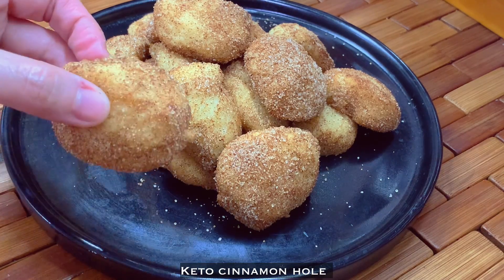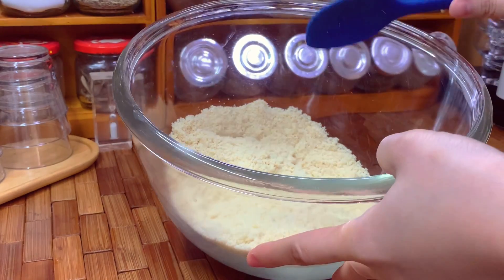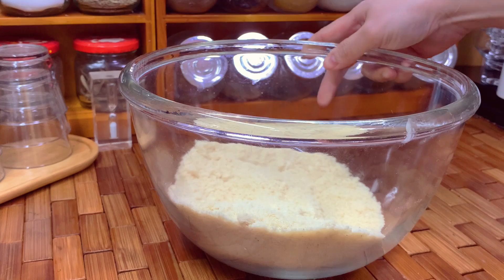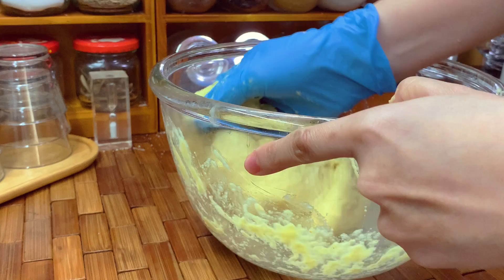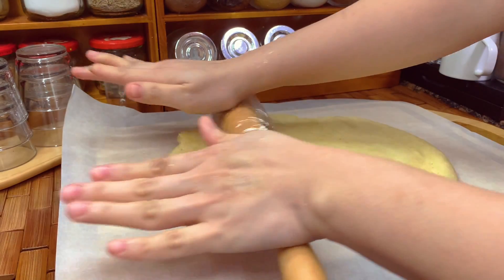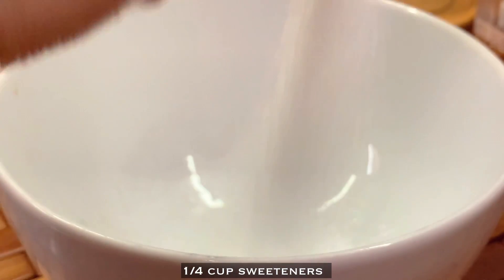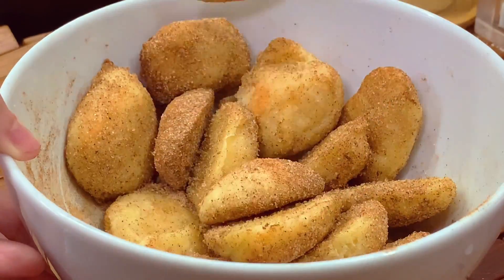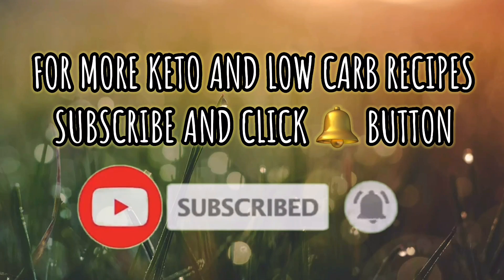KETO CINNAMON HOLES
Sweet Best Allulose Blend, Stevia-Erythritol, Almond Flour 500g, Coconut Flour 1kg, Sugar-Free Choco

Adjustable baking loaf pan
8 in 1 mini oven
High quality hand blender
Mini food processor
Lily’s dark chocolate sweetened by stevia
Lily’s dark chocolate chips sweetened by stevia
Organic Almond flour
Organic Coconut flour
Vital wheat gluten
Xanthan gum
Allulose sweetener

Ingredients
 • 2 cups shredded mozzarella cheese
 • 2 ounces cream cheese
 • 1 1/2 cups almond flour
 • 1/2 tbsp baking powder
 • 1 large egg and 1 egg whites
For the cinnamon sugar
 • 1/4 cup sweeteners
 • 1 tbsp cinnamon powder
Notes
good for 10 servings
Nutrition
Serving: 1serving | Calories: 220 kcal | Net Carbohydrates: 4g | Protein: 7g | Fat: 12g | Fiber: 1.3g |

 Ingrédients
  • 2 tasses de fromage mozzarella râpé
  • 2 onces de fromage à la crème
  • 1 1/2 tasse de farine d'amande
  • 1/2 cuillère à soupe de levure chimique
  • 1 gros œuf et 1 blanc d'œuf
 Pour le sucre à la cannelle
  • 1/4 tasse d'édulcorants
  • 1 cuillère à soupe de cannelle en poudre
 Remarques
 bon pour 10 portions
 Nutrition
 Portion : 1 portion |  Calories : 220 kcal |  Glucides nets : 4g |  Protéines : 7g |  Matières grasses : 12g |  Fibres : 1,3 g |

 Ingredientes
  • 2 tazas de queso mozzarella rallado
  • 2 onzas de queso crema
  • 1 1/2 tazas de harina de almendras
  • 1/2 cucharada de levadura en polvo
  • 1 huevo grande y 1 clara de huevo
 Para el azúcar de canela
  • 1/4 taza de edulcorantes
  • 1 cucharada de canela en polvo
 Notas
 bueno para 10 porciones
 Nutrición
 Sirviendo: 1 porción |  Calorías: 220 kcal |  Carbohidratos netos: 4g |  Proteínas: 7g |  Grasas: 12g |  Fibra: 1,3 g |

 ingredienti
  • 2 tazze di mozzarella sminuzzata
  • 2 once di crema di formaggio
  • 1 1/2 tazze di farina di mandorle
  • 1/2 cucchiaio di lievito per dolci
  • 1 uovo grande e 1 albume
 Per lo zucchero alla cannella
  • 1/4 tazza di dolcificanti
  • 1 cucchiaio di cannella in polvere
 Appunti
 buono per 10 porzioni
 Nutrizione
 Porzione: 1 porzione |  Calorie: 220 kcal |  Carboidrati netti: 4g |  Proteine: 7g |  Grasso: 12g |  Fibra: 1,3 g |

 רכיבים
  • 2 כוסות גבינת מוצרלה מגוררת
  • 2 אונקיות גבינת שמנת
  • 1 1/2 כוסות קמח שקדים
  • 1/2 כף אבקת אפייה
  • 1 ביצה גדולה ו-1 חלבון ביצה
 לסוכר הקינמון
  • 1/4 כוס ממתיקים
  • 1 כף אבקת קינמון
 הערות
 טוב ל-10 מנות
 תְזוּנָה
 מנה: 1 מנה |  קלוריות: 220 קק"ל |  פחמימות נטו: 4 גרם |  חלבון: 7 גרם |  שומן: 12 גרם |  סיבים: 1.3 גרם |

 مكونات
  • 2 كوب جبن موزاريلا مبشور
  • 2 أوقية جبن كريمي
  • 1 1/2 كوب طحين لوز
  • 1/2 ملعقة كبيرة بيكنج بودر
  • 1 بيضة كبيرة و 1 بياض بيضة
 لسكر القرفة
  • ربع كوب من المحليات
  • 1 ملعقة كبيرة قرفة مطحونة
 ملحوظات
 جيد ل 10 حصص
 تغذية
 التقديم: 1 خدمة |  السعرات الحرارية: 220 كيلو كالوري |  صافي الكربوهيدرات: 4 جرام |  بروتين: 7 جم |  الدهون: 12 جم |  الألياف: 1.3 جم |